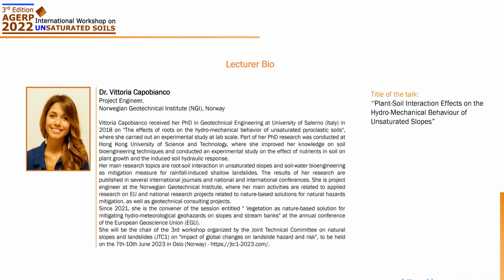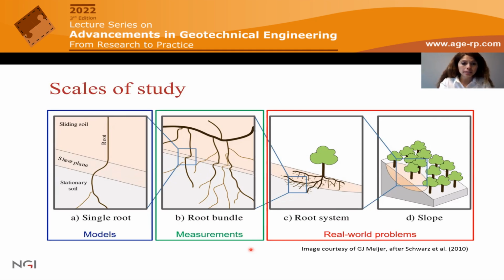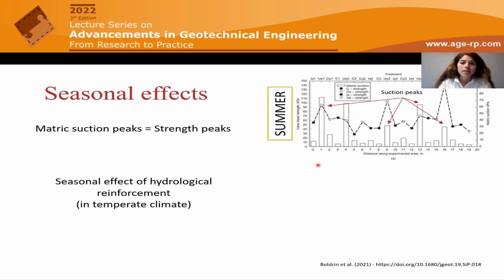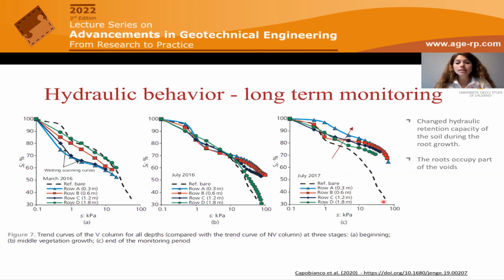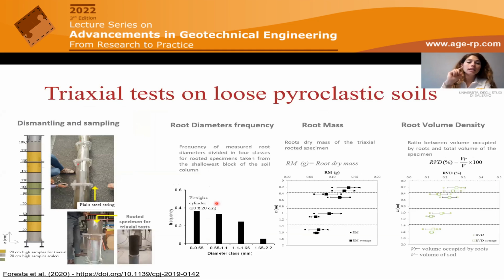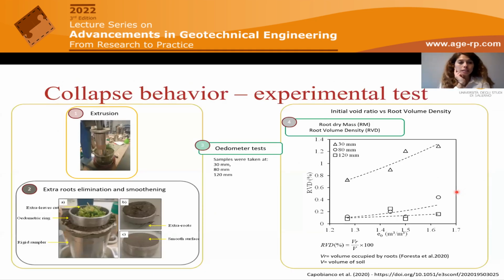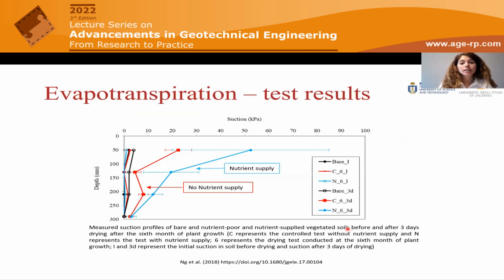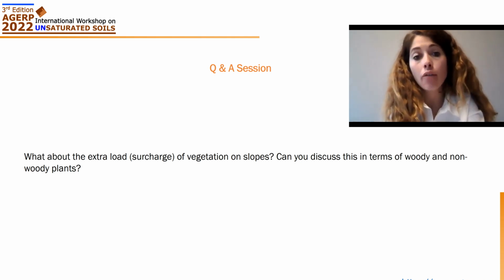AGERP 2022: L14 (International Workshop on Unsaturated Soils) | Dr. Vittoria Capobianco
This video is a part of the third edition of "Lecture series on Advancements in Geotechnical Engineering: From Research to Practice". This is the fourteenth talk of the 'International Workshop on Unsaturated Soils'. The lecture entitled 'Plant-Soil Interaction Effects on the Hydro-Mechanical Behaviour of Unsaturated Slopes' was delivered by Dr. Vittoria Capobianco from Norwegian Geotechnical Institute (NGI), Norway.

The views expressed herein are of the lecturers and do not necessarily reflect endorsement from the organising committee.